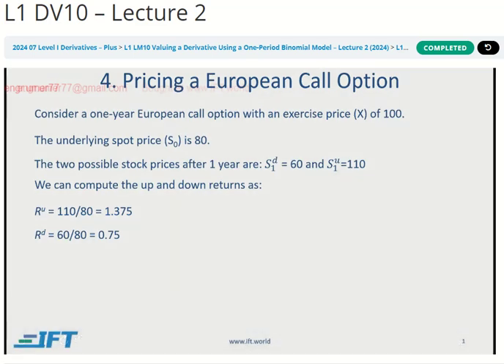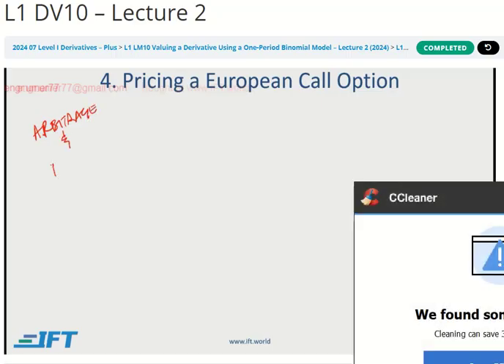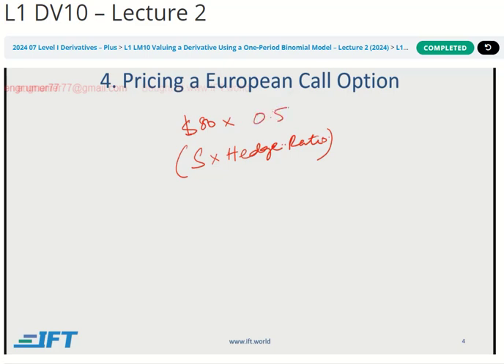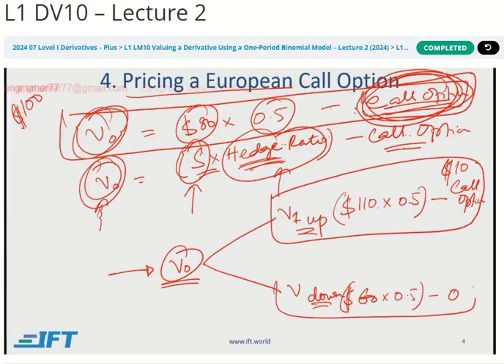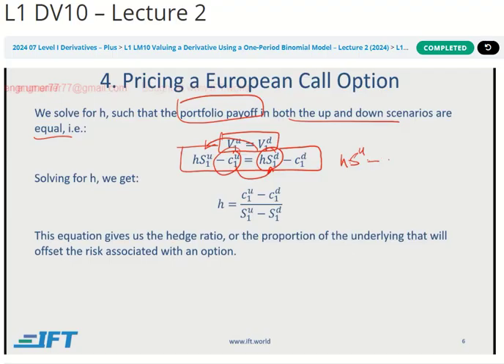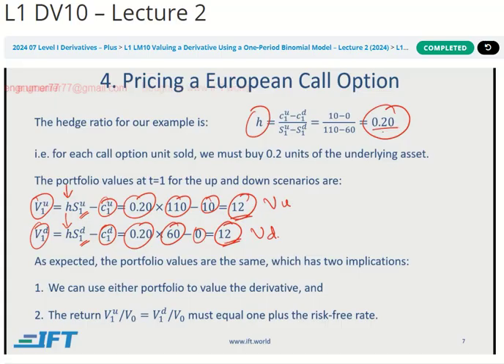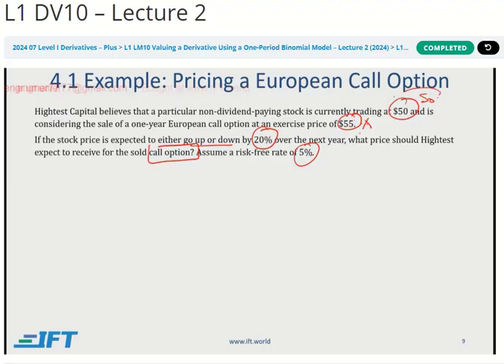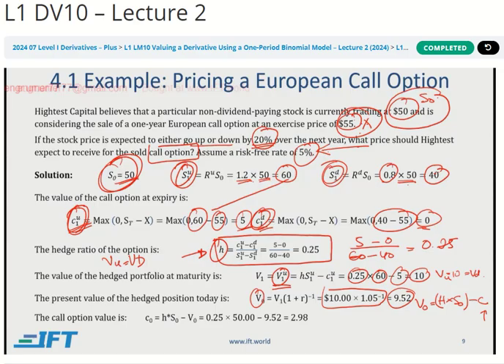Module 08 | Chapter 10 | Derivatives: One-Period Binomial Valuation | V03 IFT Lecture 2